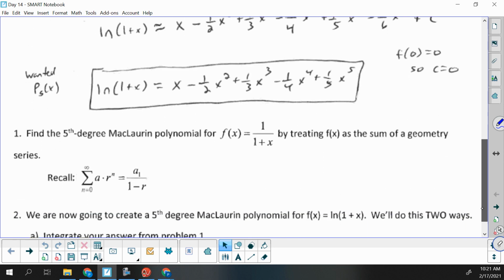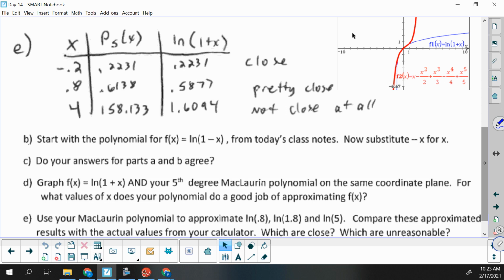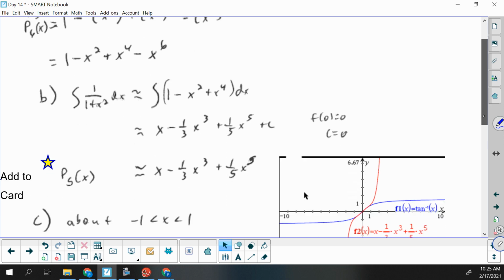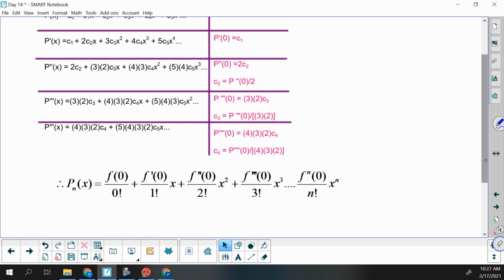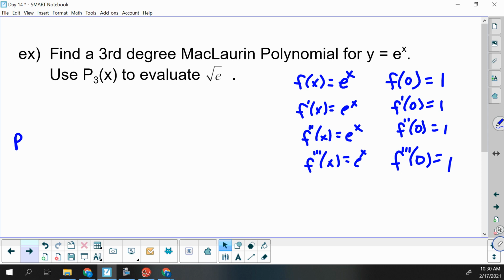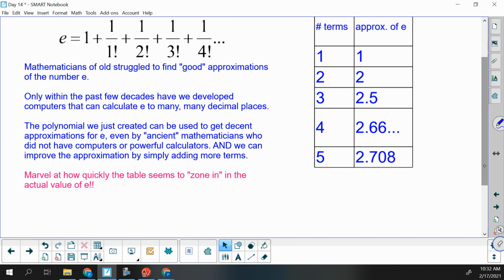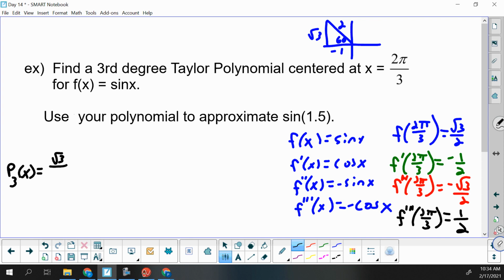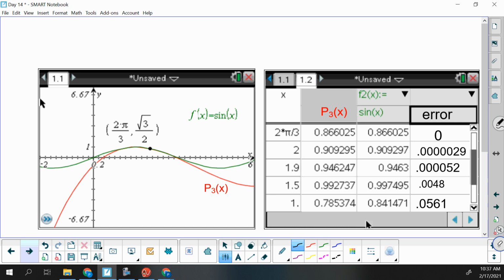AP Calc BC Unit 7 Day 14